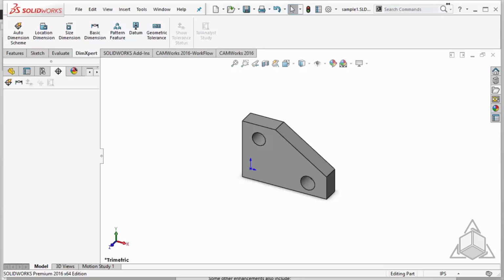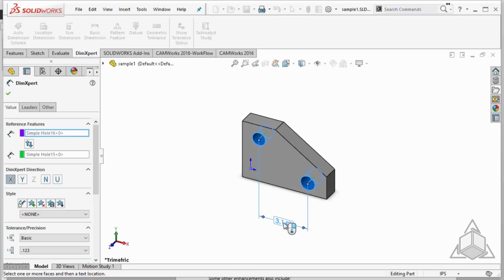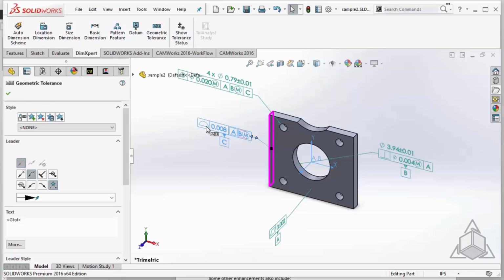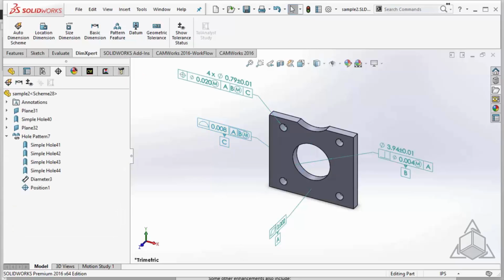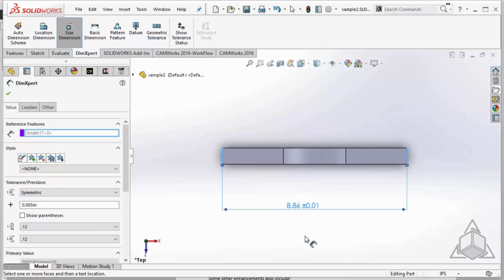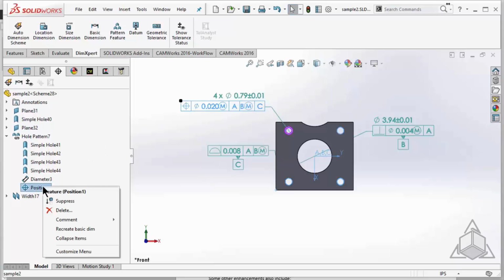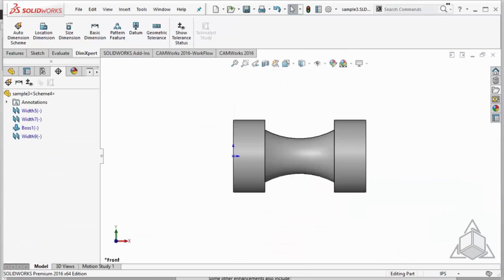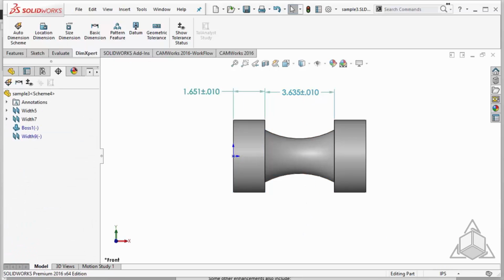Tech Tip - DimXpert Refresher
Check out this four minute Tech Tip video when we review some of the SOLIDWORKS 2016 additions and a few tips for the Dimension Xpert (DimXpert) tool. We also have a more depth look at the DimXpert and TolAnalyst tool